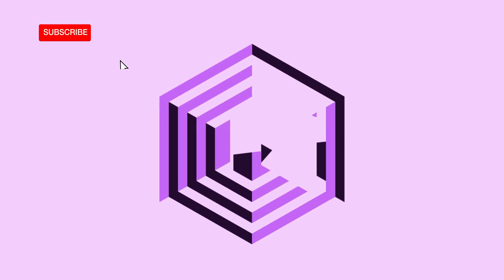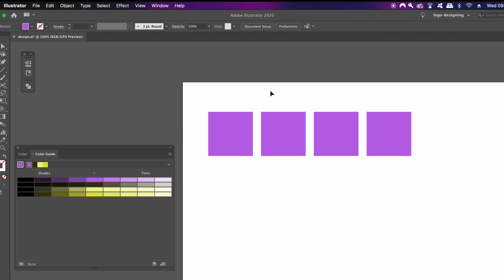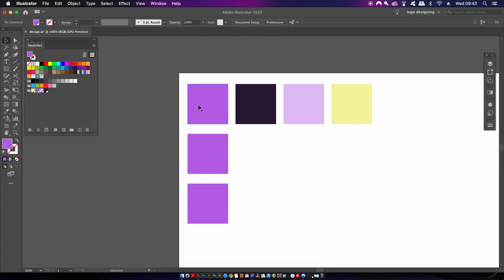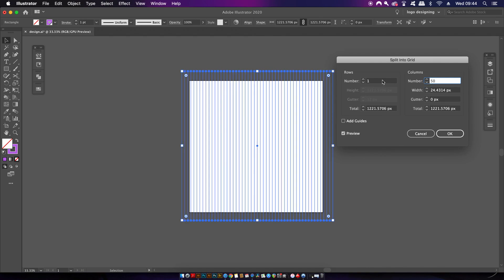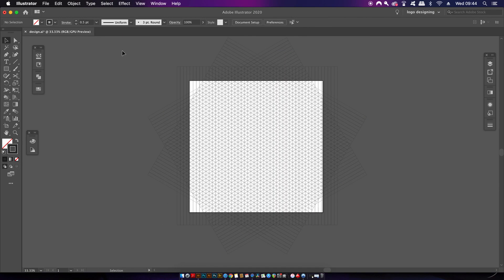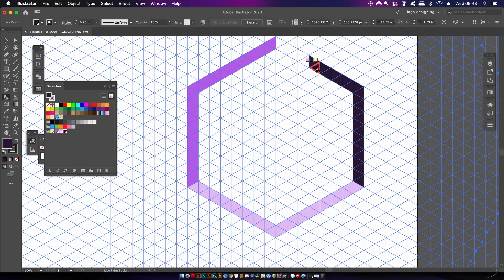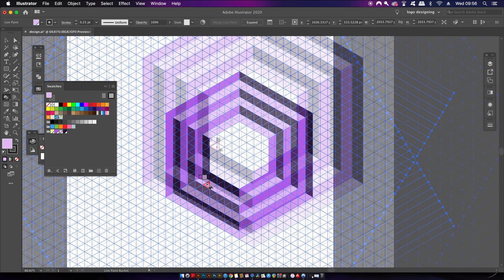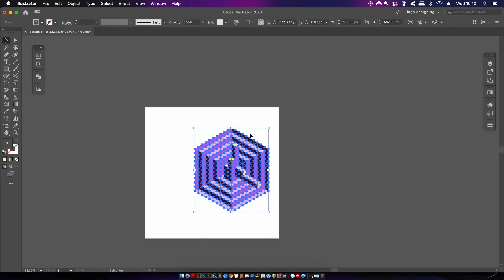Adobe Illustrator Colour Workflow For Isometric Designing! (SUPER HELPFUL)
This video is all about using colour functions and workflows within Adobe Illustrator, and how we can then translate those features and skills to an isometric design.
This video was up on the main channel, but has since been re uploaded to this backup channel.
I hope you do enjoy this Adobe Illustrator tutorial, and that you can gain a lot from it. Isometric design is fun, and when you apply the colour knowledge in todays video tutorial, you can make some interesting designs for sure.